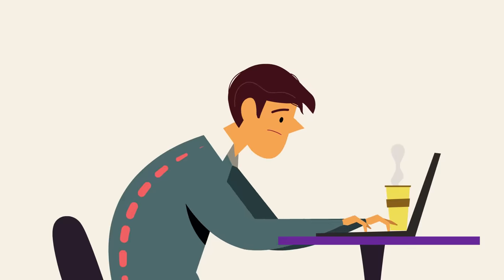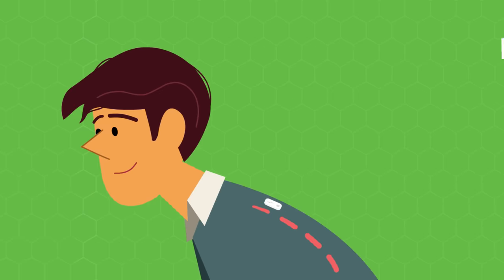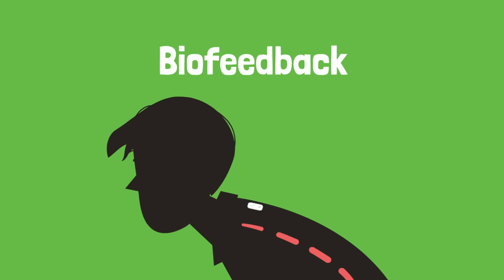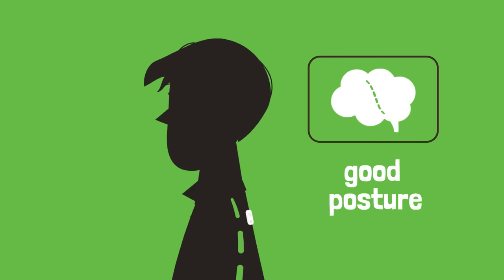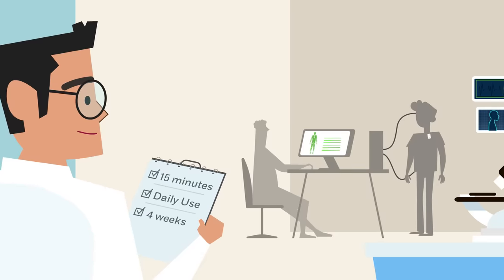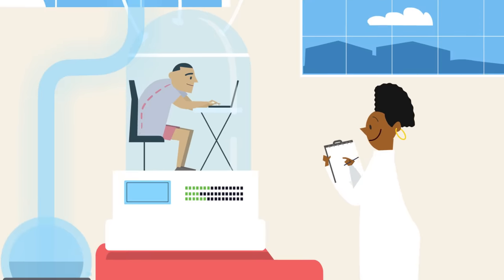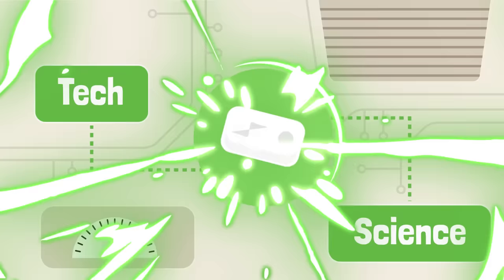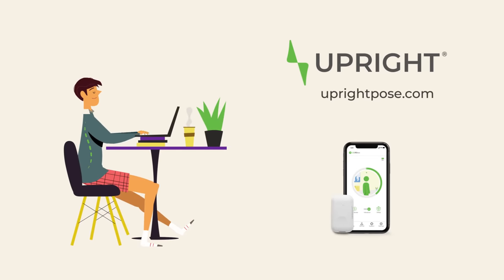Searching for a posture corrector? Meet the Upright Trainer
Trying to sit upright but keep coming back to a collapsed posture?

It starts within our brain and by using biofeedback we can re-program our posture image coded in it, to a new normal upright posture.

Want to learn more about the UPRIGHT Posture Trainer?